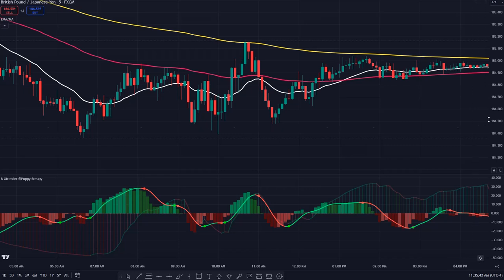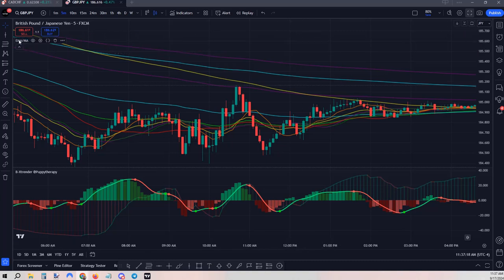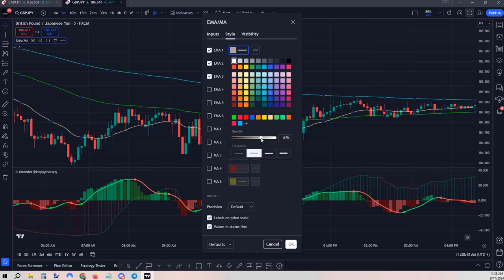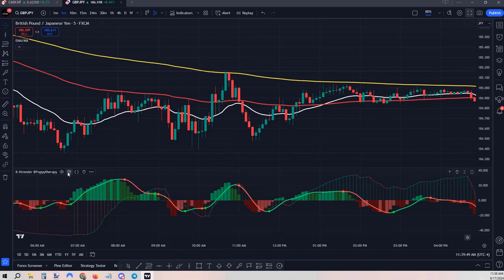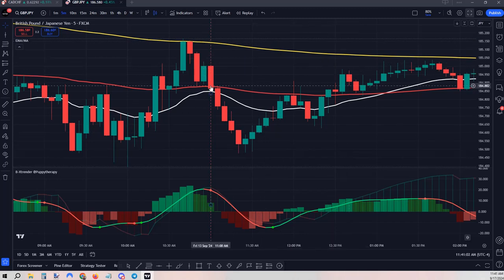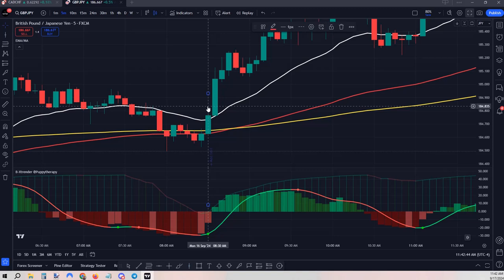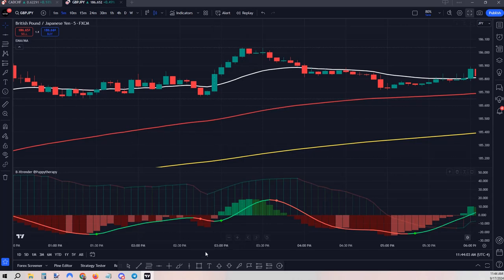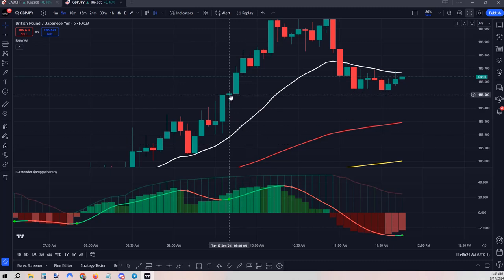NEW 80% Strategy | Works for all markets(binary/forex/crypto/stocks/commodities) except OTC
This is a strategy I came across a little while ago. It's very easy to setup, follow, and implement in you trading.

This works on any asset or pairs except OTC. There are only 2 Indicators to add to your Trading View chart, so this works even if you have a free Trading View account.

All the details, indicators, settings, and when to enter a trade are covered in the video.

TRADING VIEW INDICATORS USED
7EMA_5MA by storwize
B-Xtrender @Puppytherapy by QuantTherapy

7EMA_5MA SETTINGS
"Inputs" Tab
EMA 1= 21(color: white, opacity: 100%, thickness: 3)
EMA 2= 89(color: red, opacity: 100%, thickness: 3)
EMA 3= 200(color: yellow, opacity: 100%, thickness: 3)
You don't need to change anything else in the Inputs tab.

"Style" Tab
EMA 1, EMA 2, and EMA 3 are the only boxes checked, uncheck everything else.

B-Xtrender SETTINGS
"Inputs" Tab
Short - L1: 5
Short - L2: 20
Short - L3: 15
Short - L4: 20
Short - L5: 15

"Style" Tab
Everything should be checked, except you need to uncheck the B-Xtrender Shadow and B-Xtrender Trend - Line.